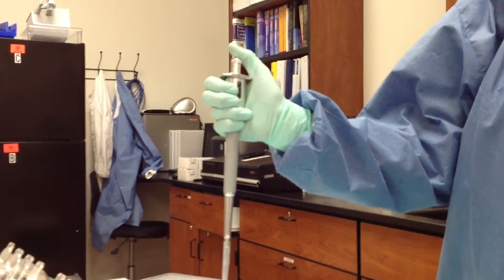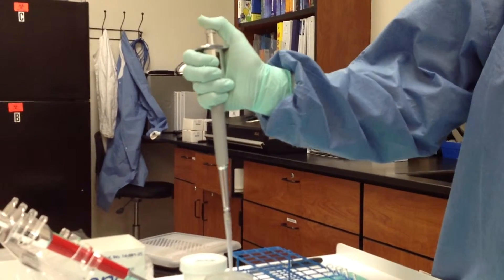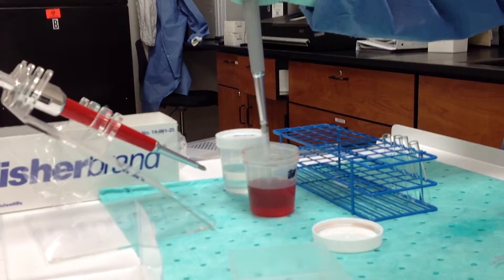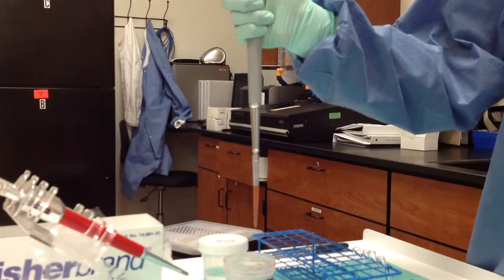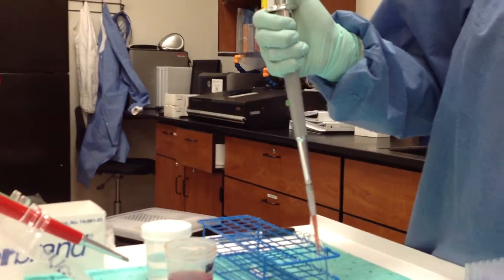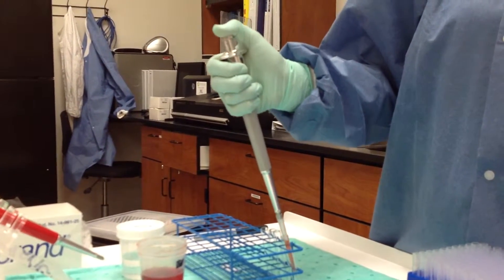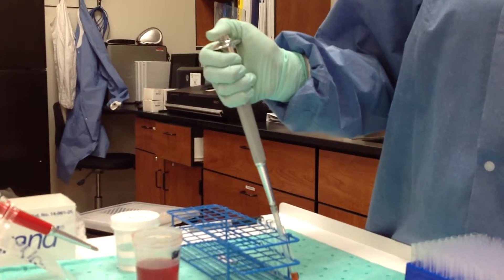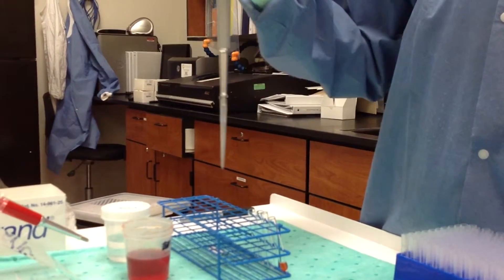MLA Pipet Operation 1